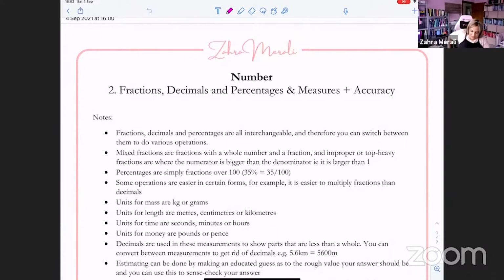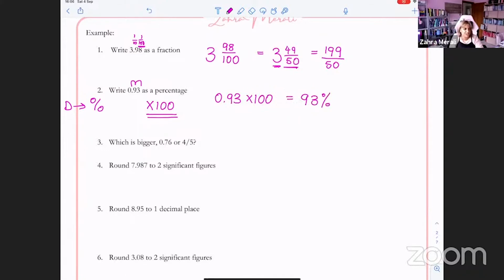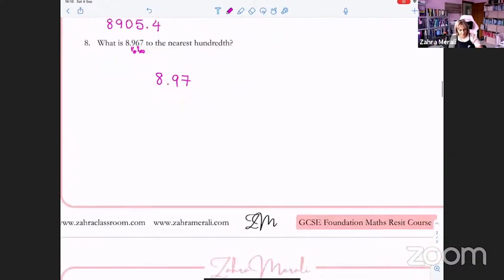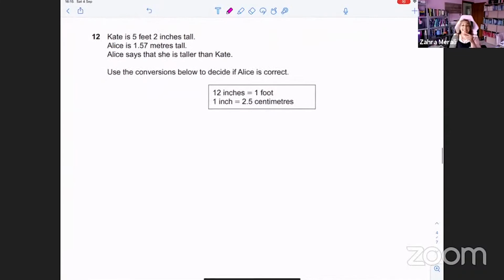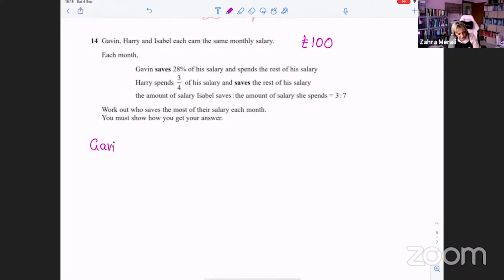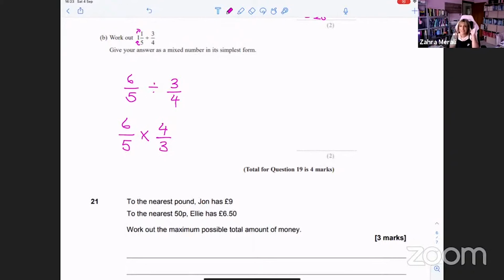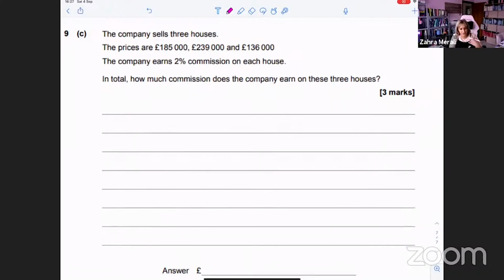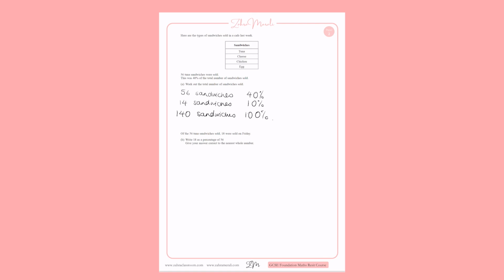Session 2 - Number: Fractions, Decimals & Percentages | GCSE Edexcel Resits Course 2022